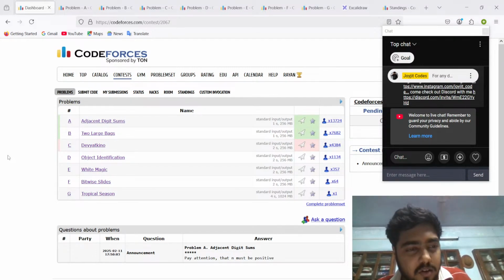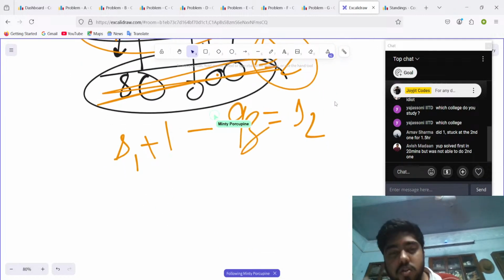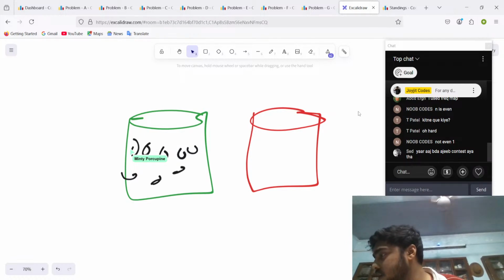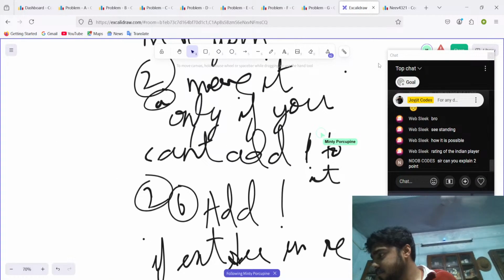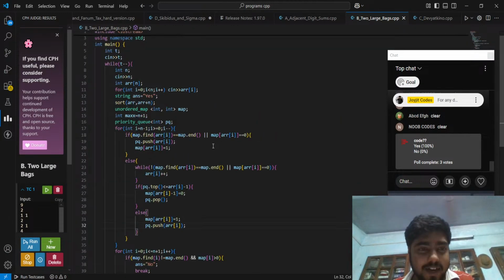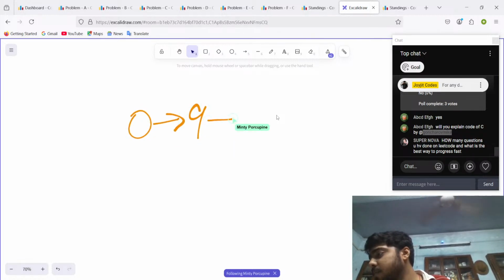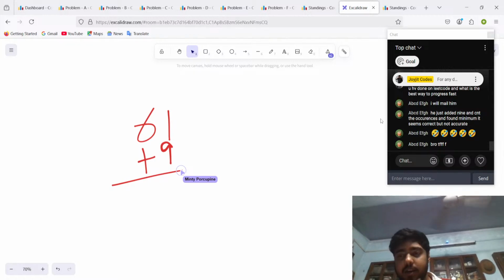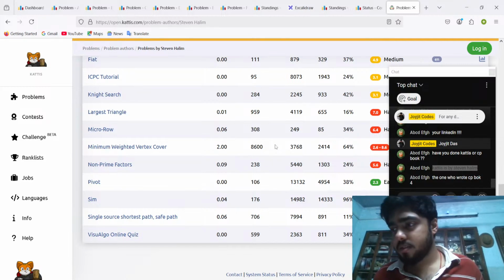CODEFORCES ROUND 1004 (DIV. 1, DIV. 2)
Intro - 0:00
A. Adjacent Digit Sums - 1:59
B. Two Large Bags - 17:04
C. Devyatkino - 1:02:59
Rating Problems - 1:27:02